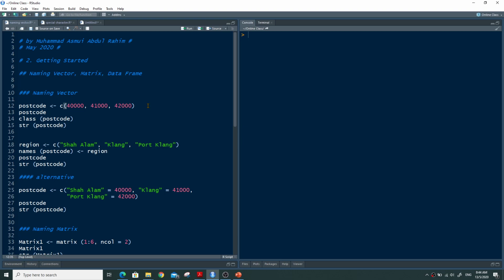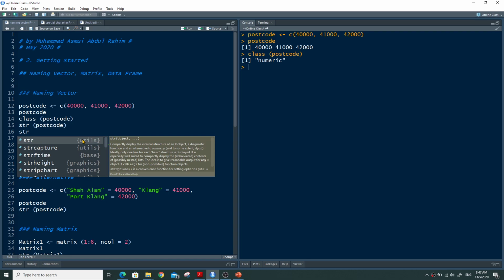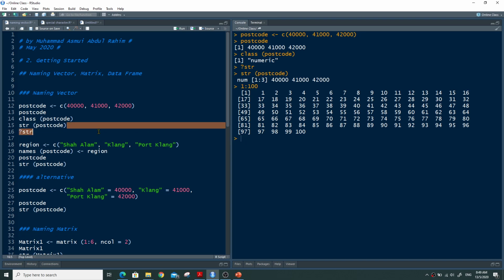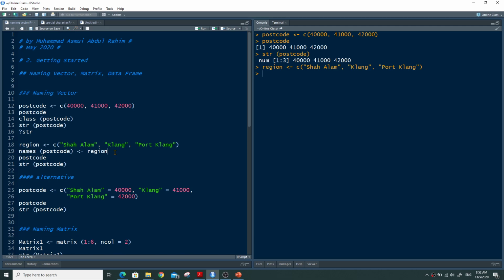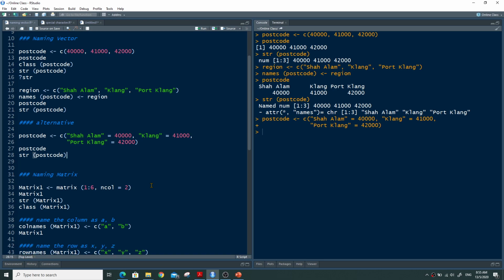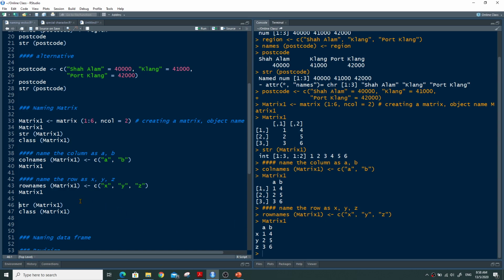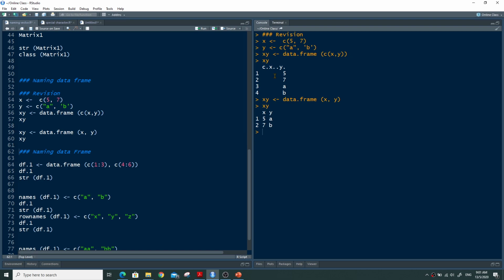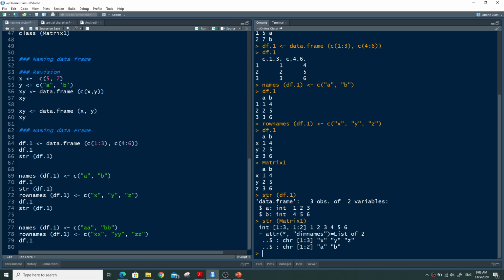Naming the vector matrix and data frame